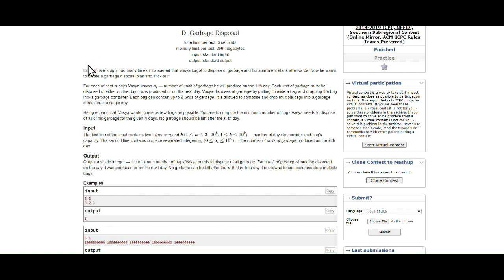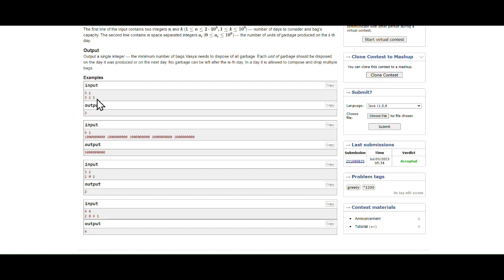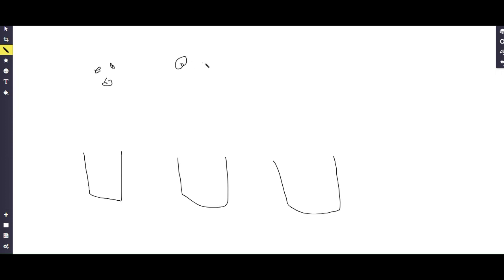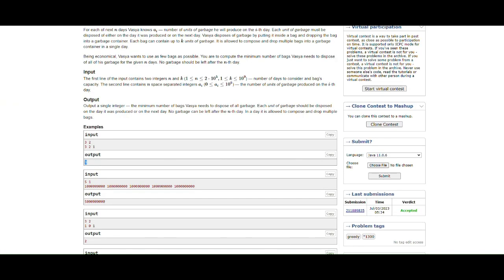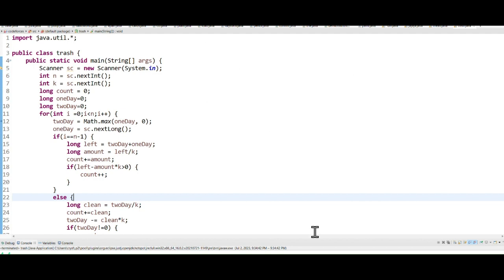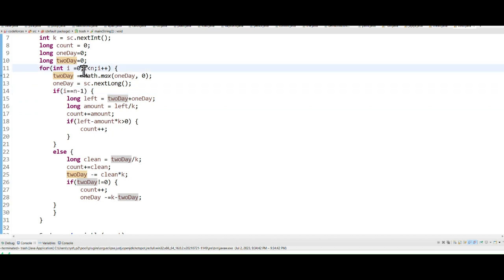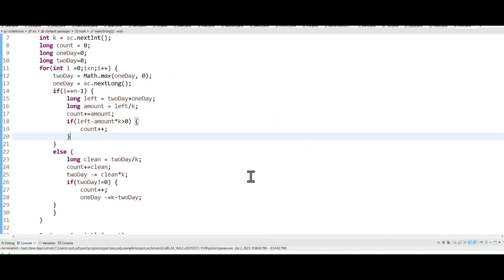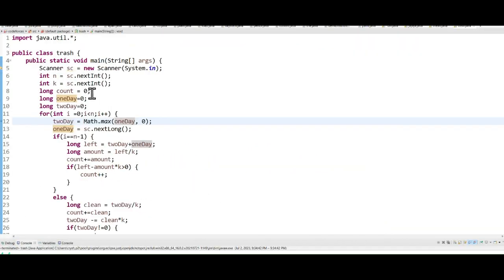Garbage Disposal - Solution